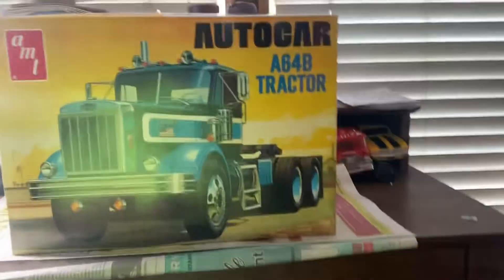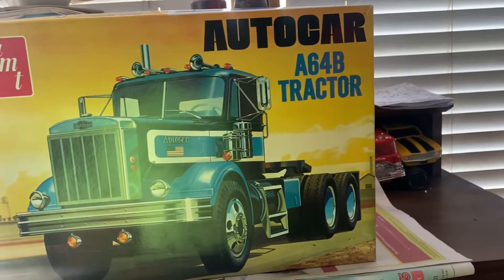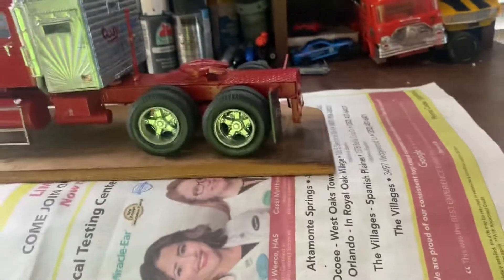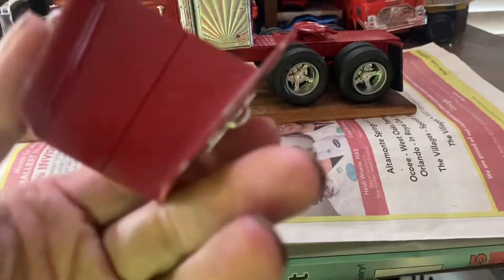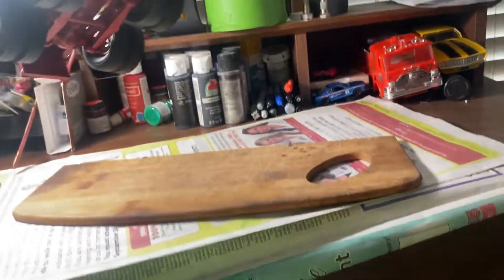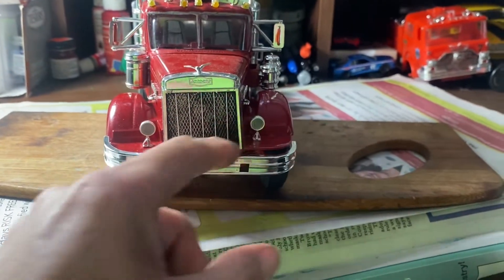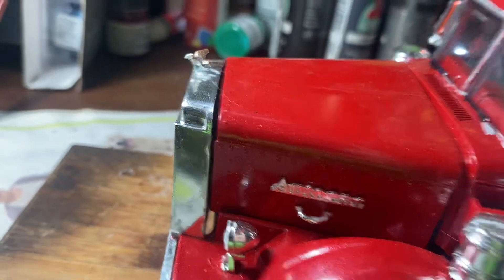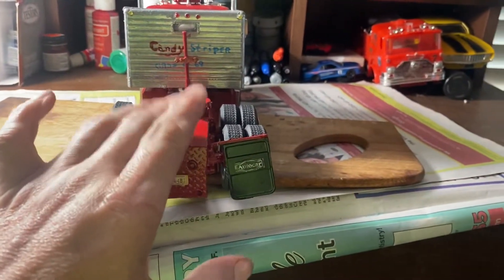Brgb 2022 Autocar tractor “” candy stripper””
2022 BRGB amt 69 or 70 autocar tractor class  of 69